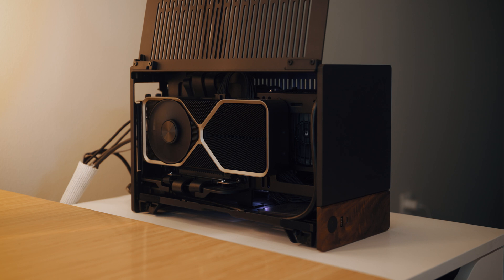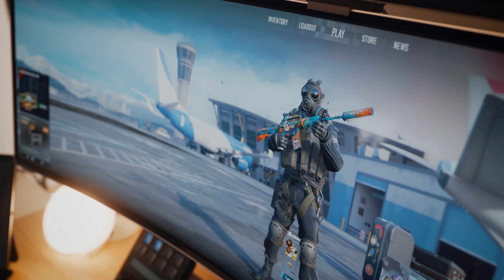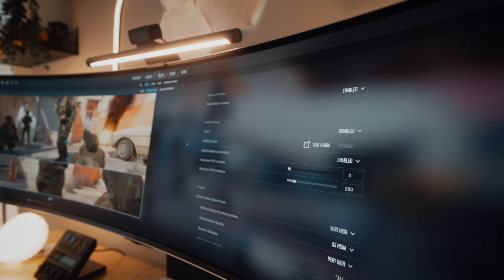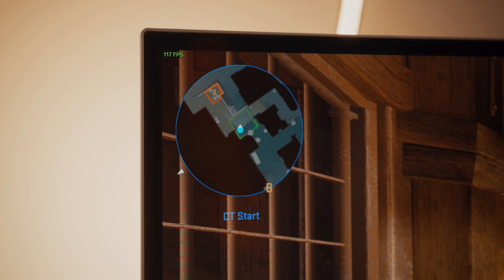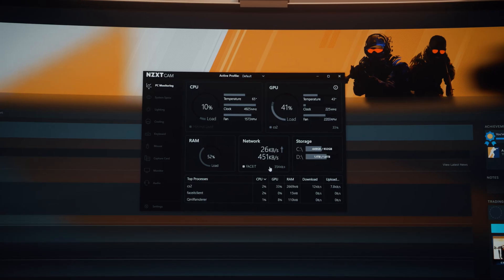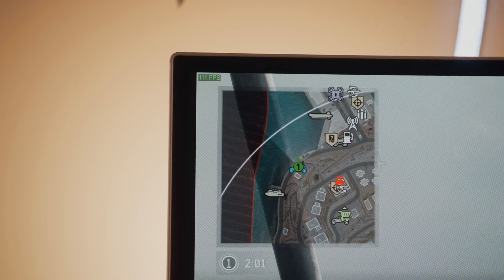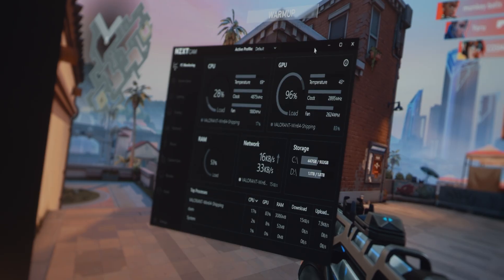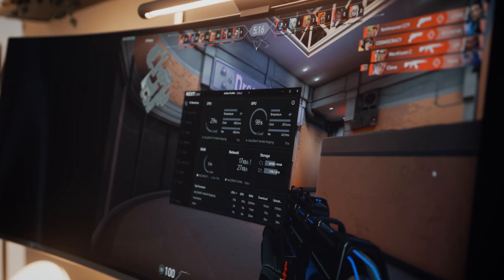The BEST PC I've ever built.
Let's benchmark my brand new small form factor PC to see if it can actually perform under high loads

LINKS TO ALL PARTS USED IN THIS BUILD:

CPU Cooler